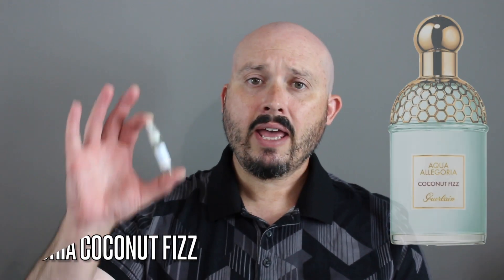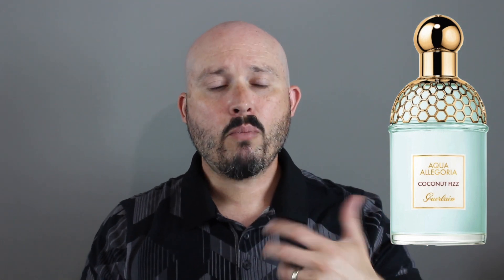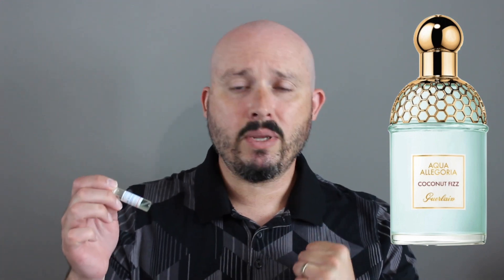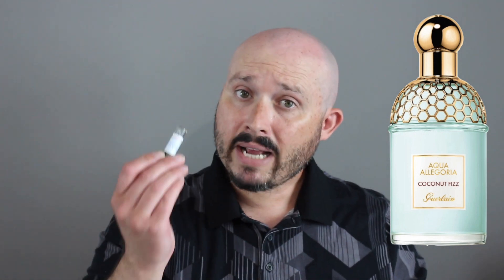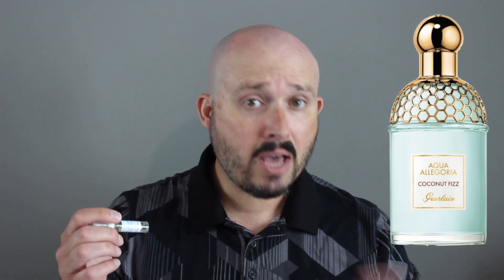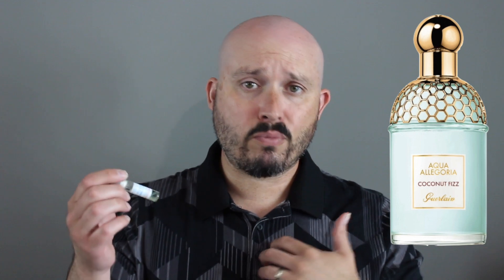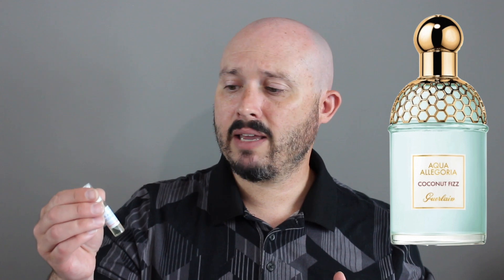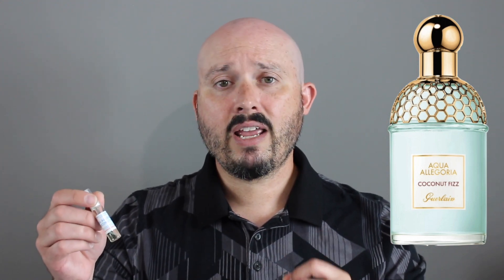BEST COCONUT FRAGRANCE!!! Guerlain Aqua Allegoria Coconut Fizz fragrance review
Aqua Allegoria Coconut Fizz by Guerlain is a Aromatic Fruity fragrance for women and men. Aqua Allegoria Coconut Fizz was launched in 2019.